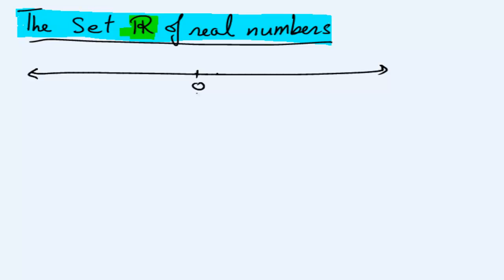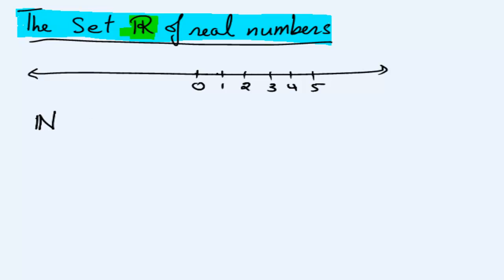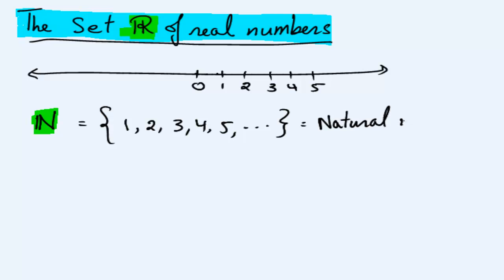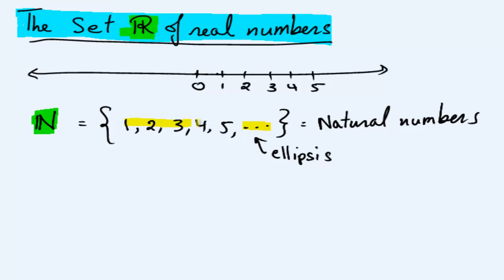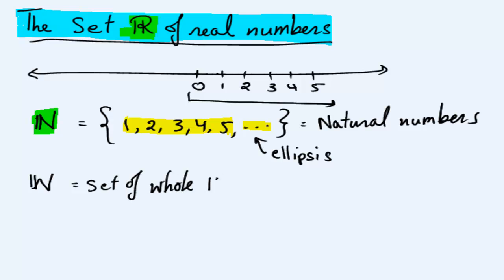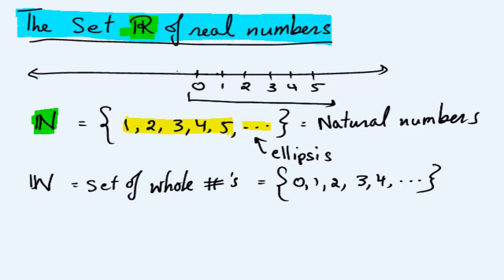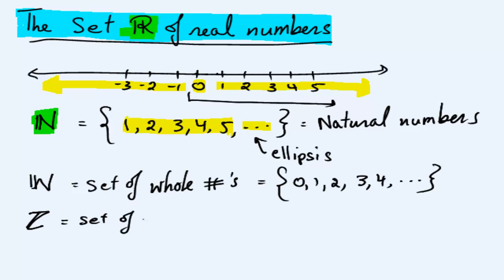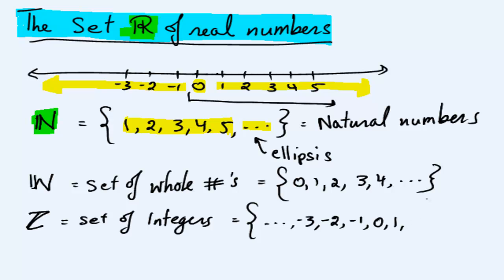Set of real numbers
A mathematics lesson on the set of real numbers.

How do you know that there are numbers left over on the number line even after all the rational numbers have been selected? Figure it out.